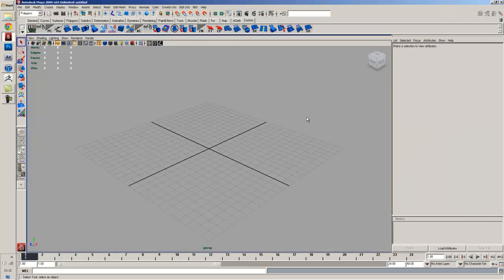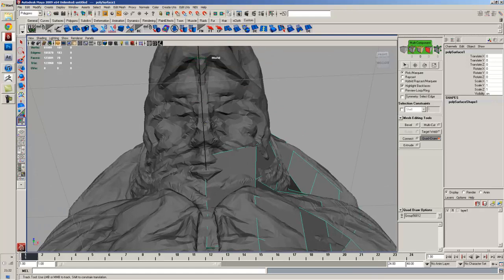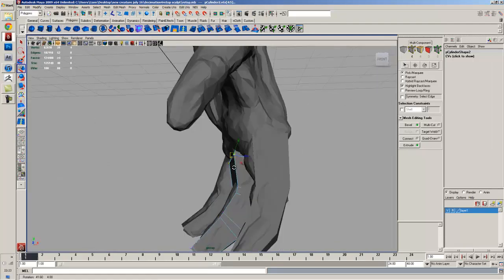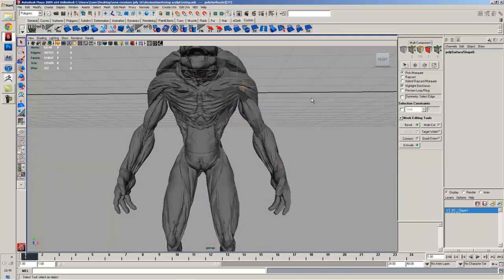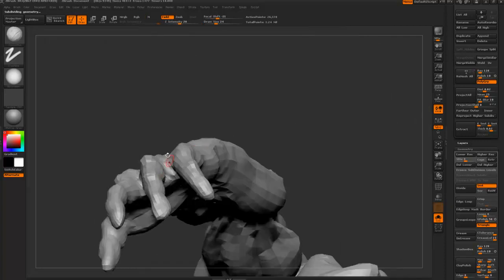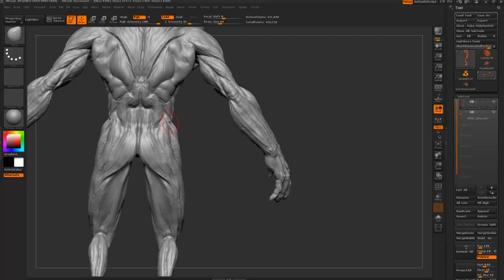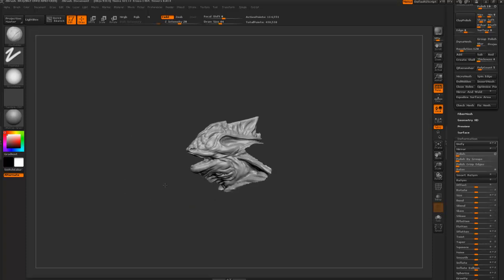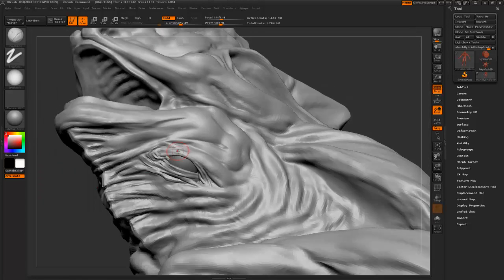Zbrush character sculpt - shark hybrid 003